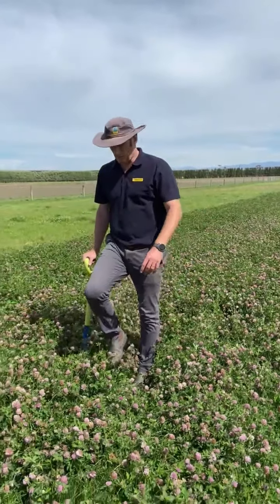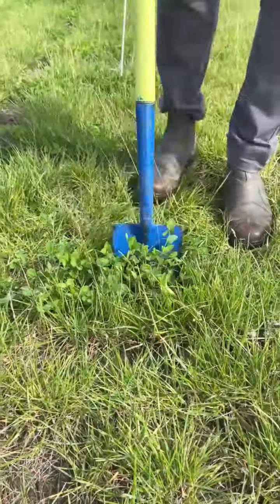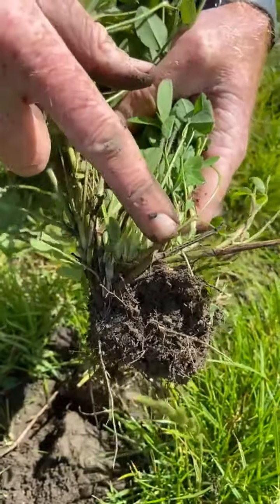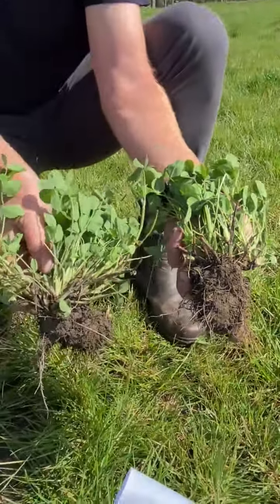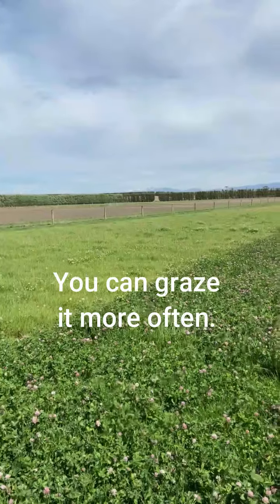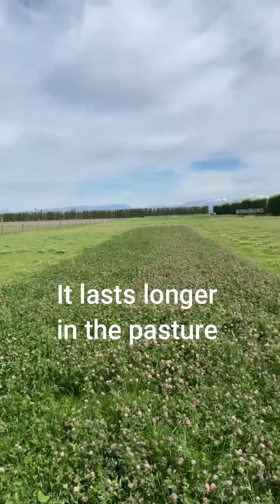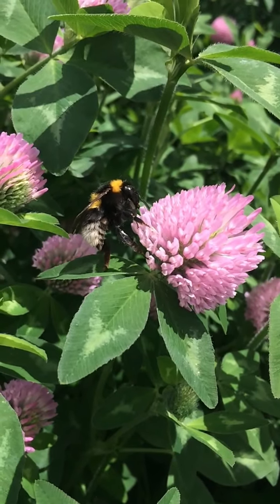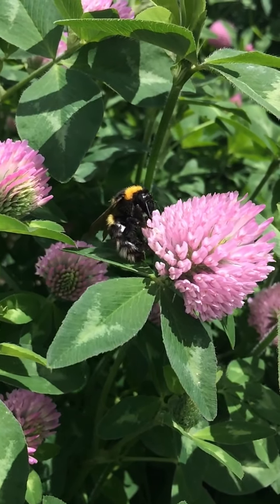What makes Morrow so special?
We’re often asked what makes Morrow so different from other red clovers. So today, we’re going to show you.